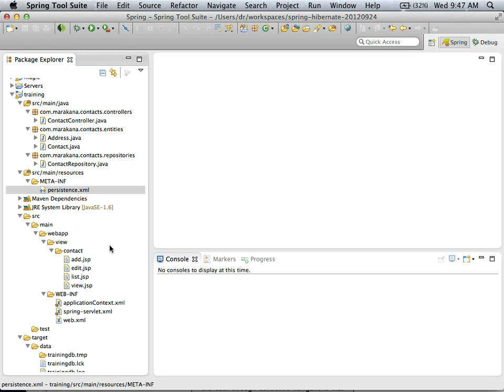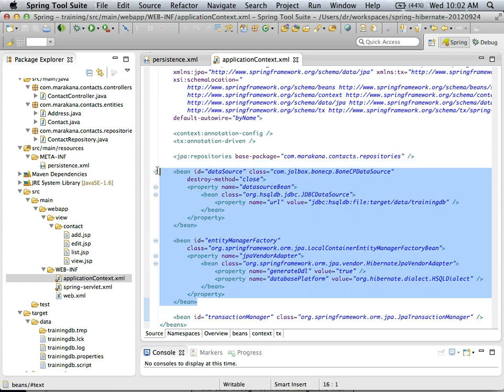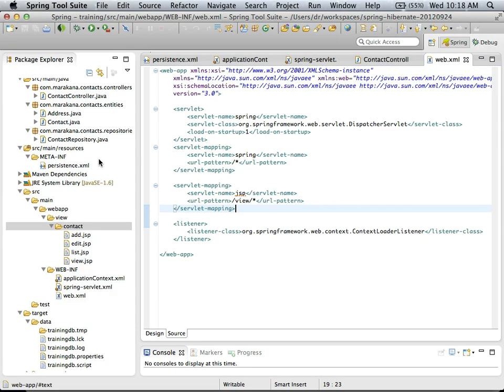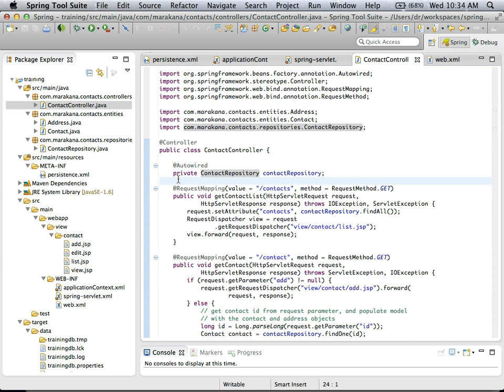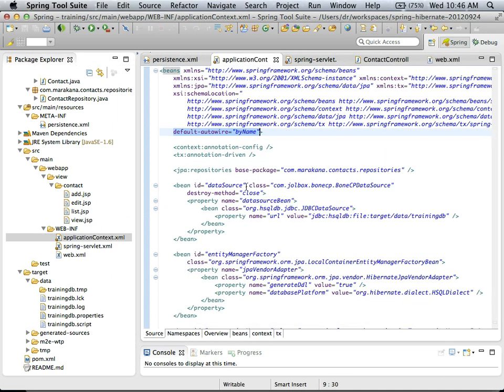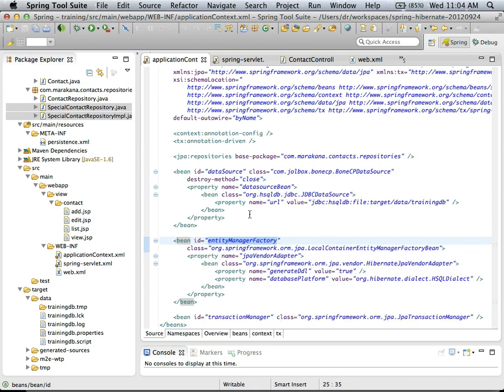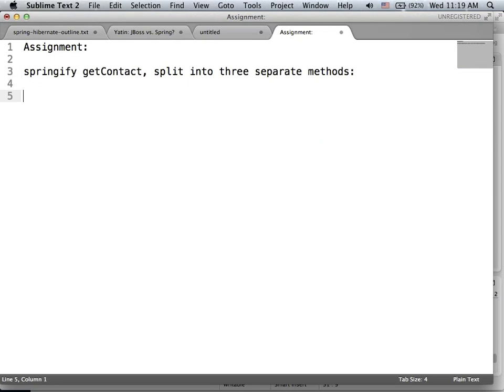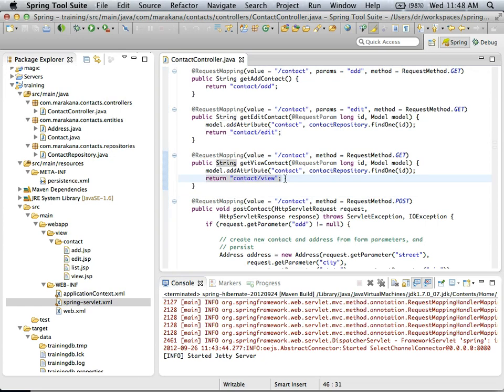Java Web Development with Spring and Hibernate 9